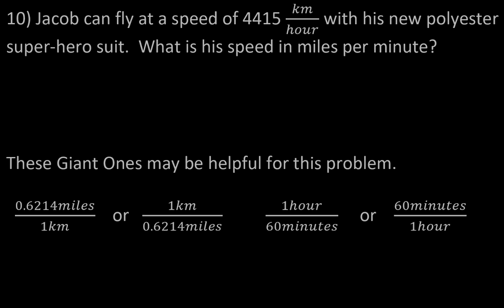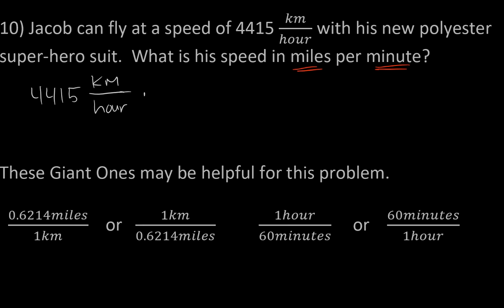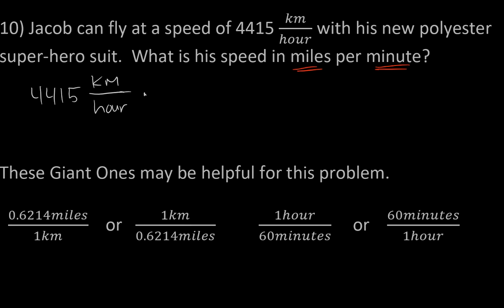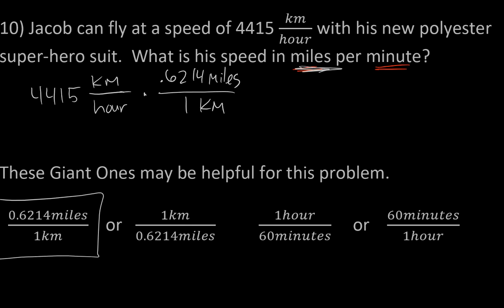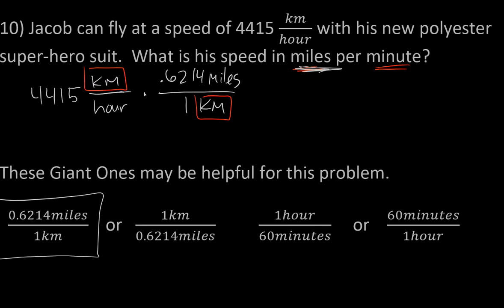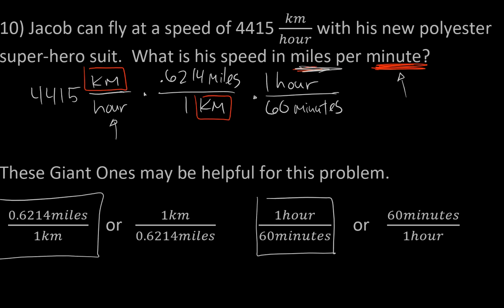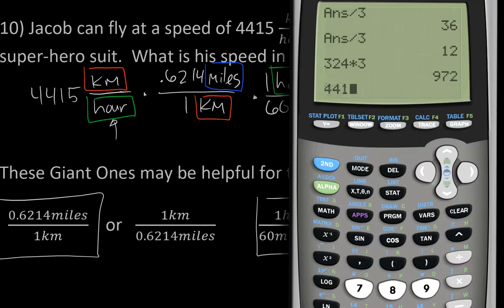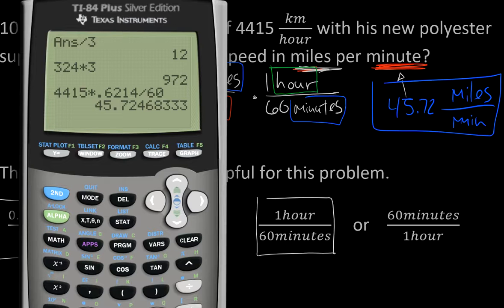H Test c6 10